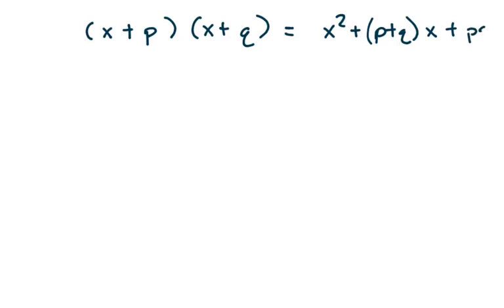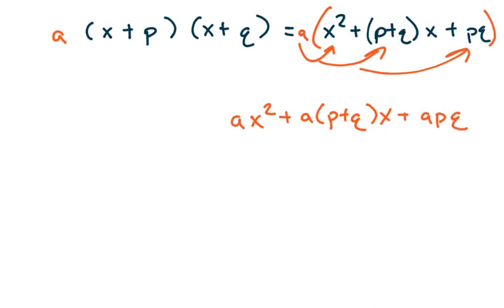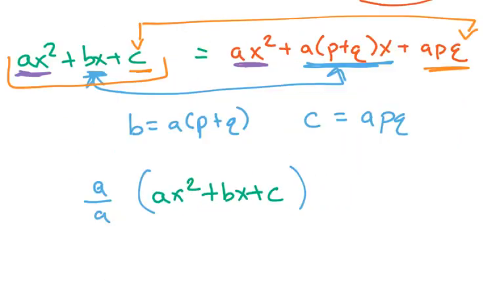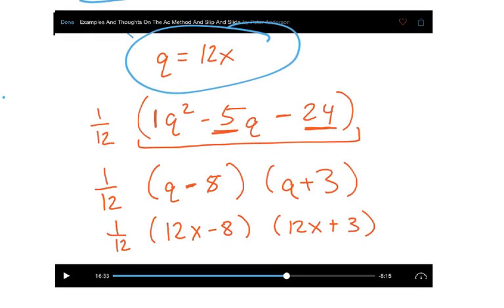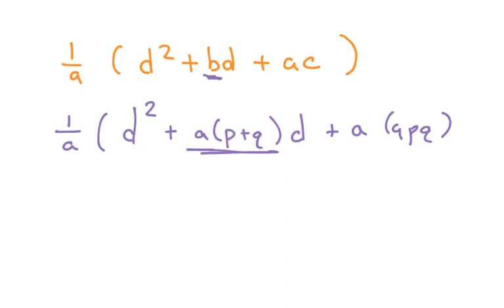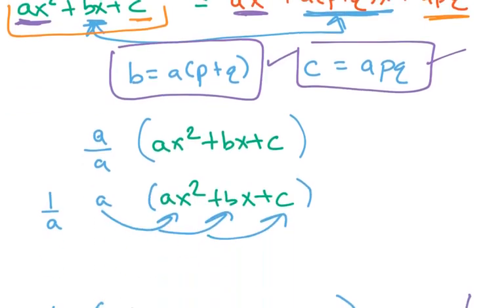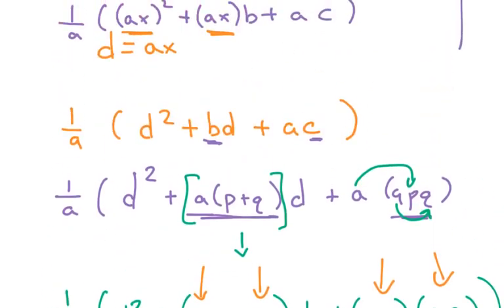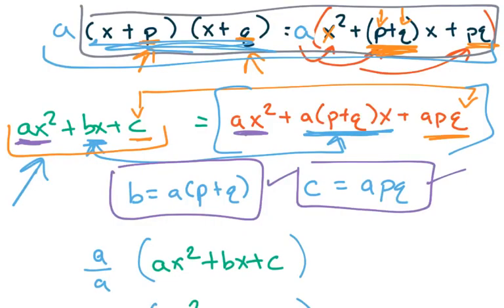Proof of slip and slide